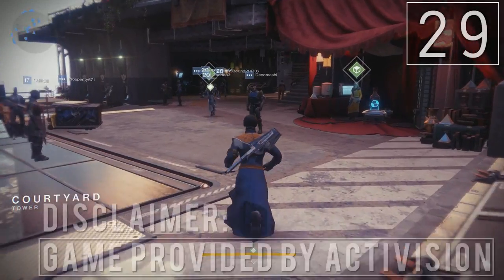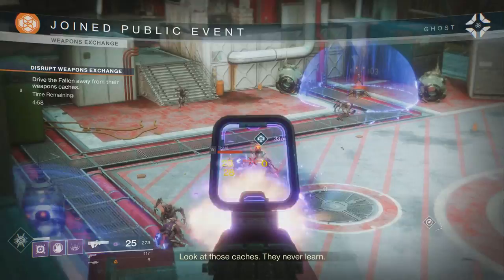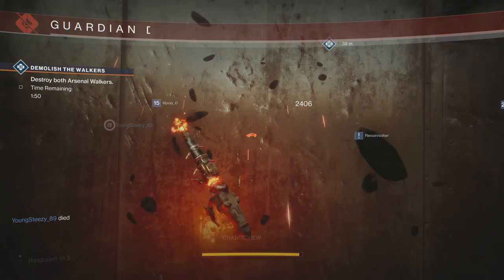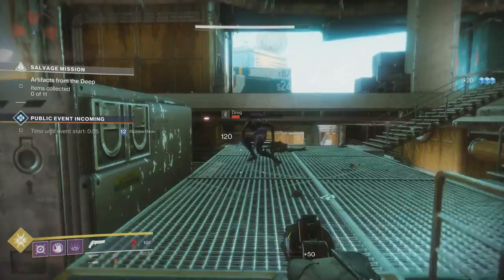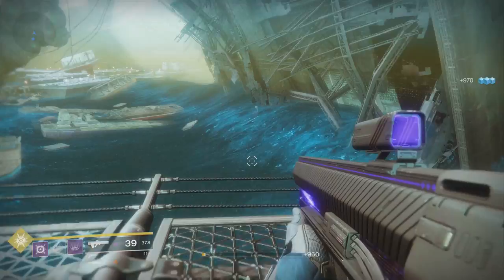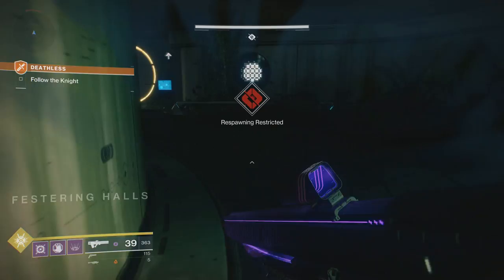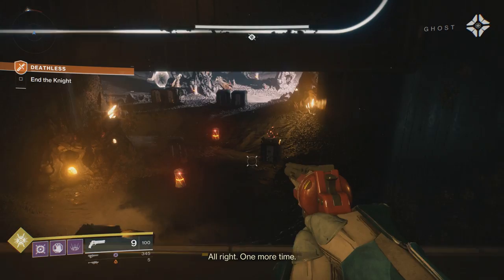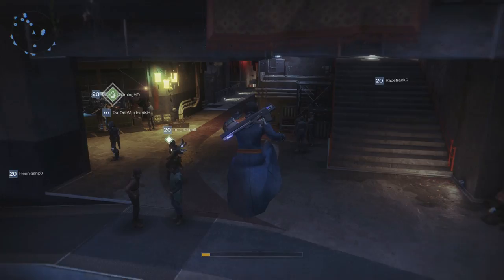[29] World Without Light (Let's Play Destiny 2 [PS4 Pro] w/ GaLm)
"What is Destiny 2?"
"Destiny 2 is an online-only multiplayer first-person shooter video game in development by Bungie and will be published by Activision.

Similar to its predecessor, Destiny 2 is a first-person shooter game that incorporates role-playing and massively multiplayer online game (MMO) elements. The original Destiny included on-the-fly matchmaking that allowed players to communicate only with other players with whom they were "matched" by the game. To communicate with other players in the game world, players had to use their respective console's messaging system. Destiny 2 will feature a more optimal way of matchmaking called "Guided Games", which will allow players to search for clans who may need additional players for activities, such as strikes or raids. Like the original, activities in Destiny 2 will be divided among player versus environment (PvE) and player versus player (PvP) game types."

You can find out more info and buy it for PC, Xbox One, or PS4 here:

(Note: PC release is on October 24)

Extra Info:
Music is Inner Light from the Destiny 2 soundtrack, which you can buy